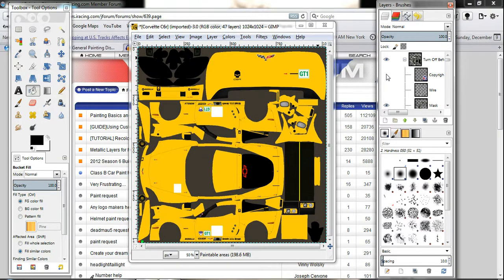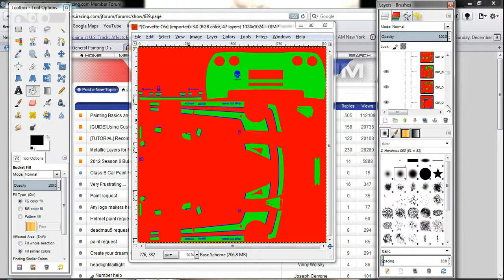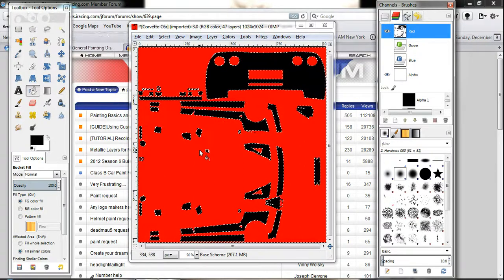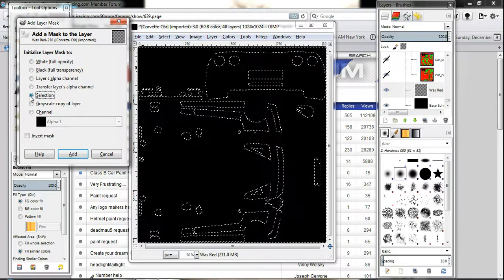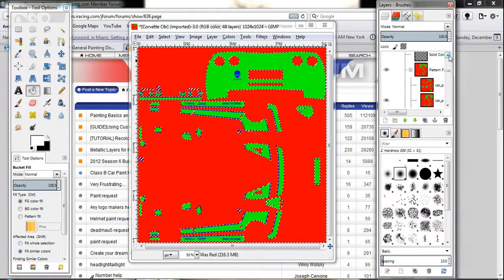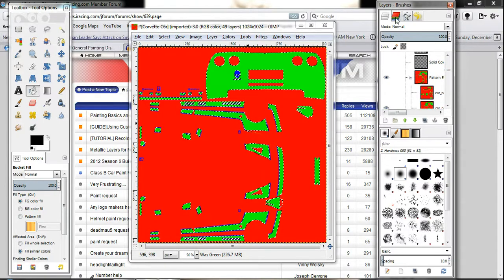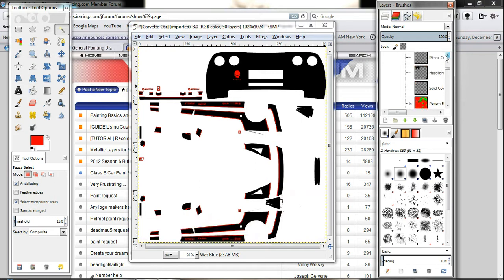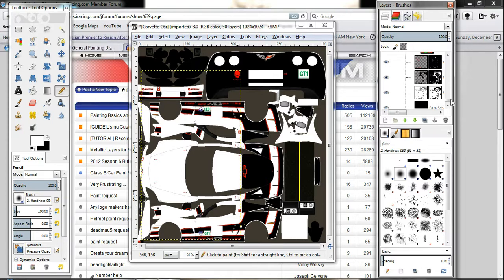Using the Stock Patterns on a Template -iRacing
Sorry about the length. After I complete the Red layer, you don't really need to watch the rest of the video, unless you still don't understand how to do it.